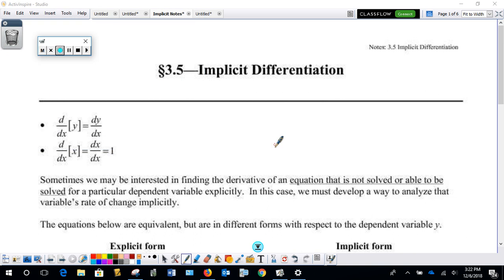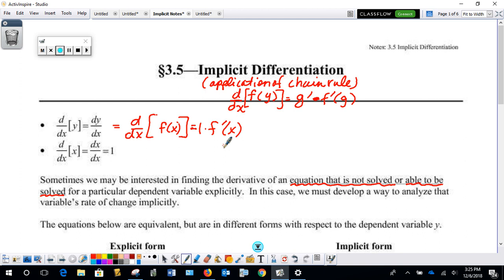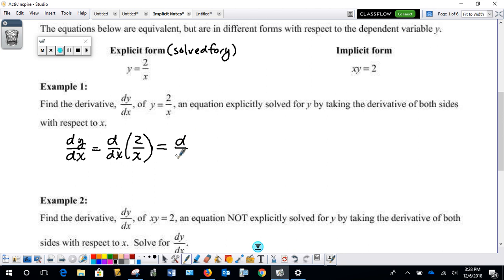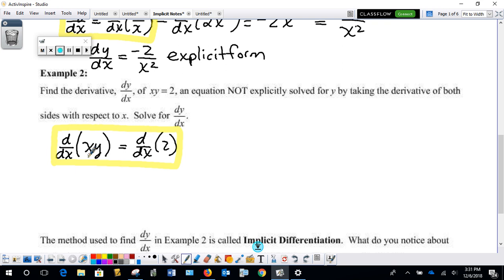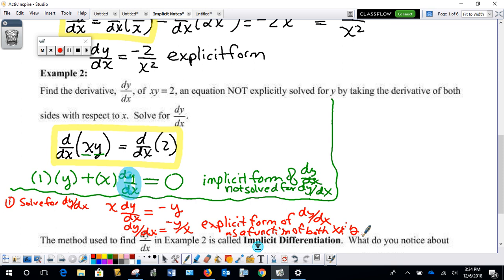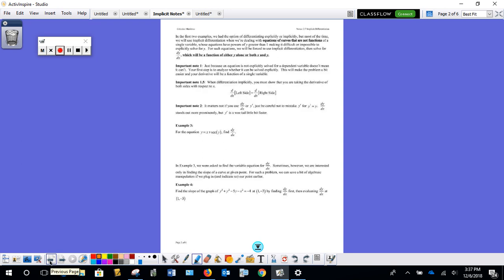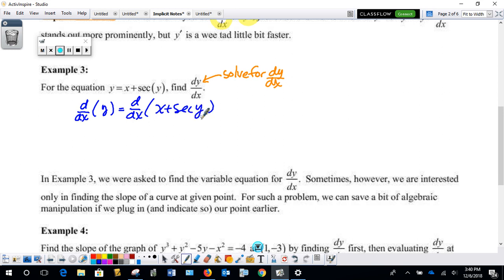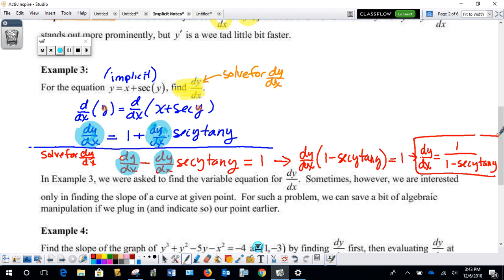Implicit Notes Video 1